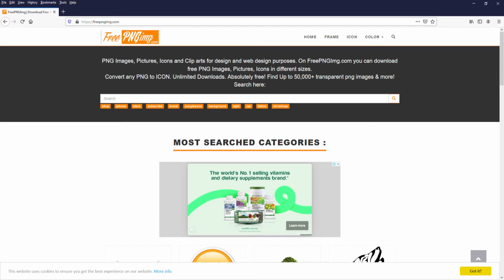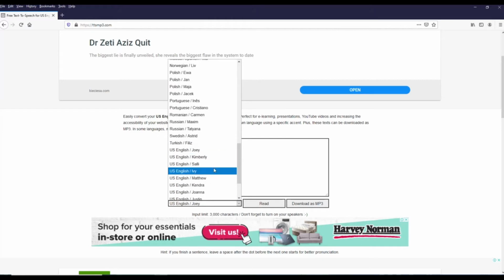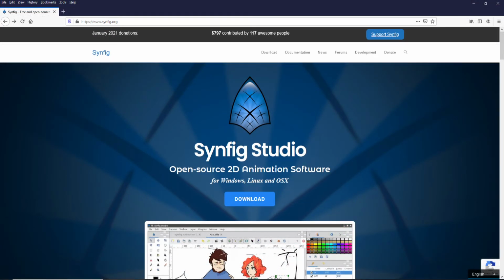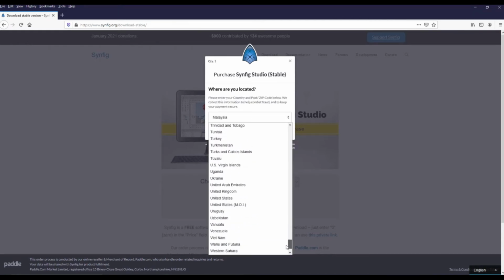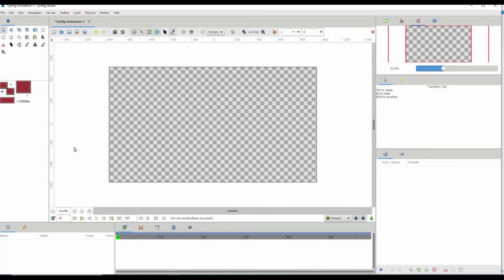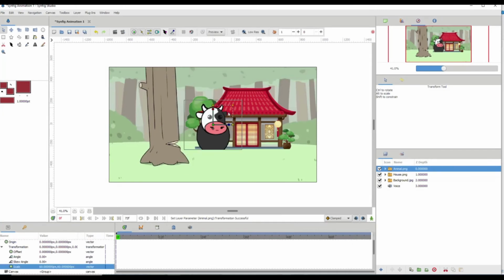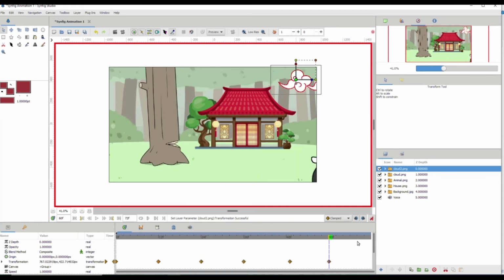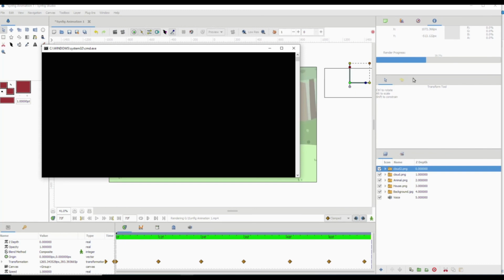How to make simple synfiq animation video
Today I'll share on how to make simple whiteboard animation video. Hope this video will inspire and entertain you all.

Title: The golden axe animation story.

(2) Free Text to Speech "ttsmp3.com".
(3) Free Animation App "Synfig Studio".